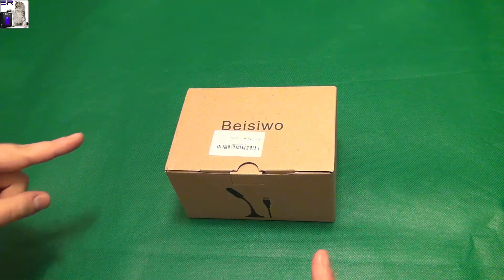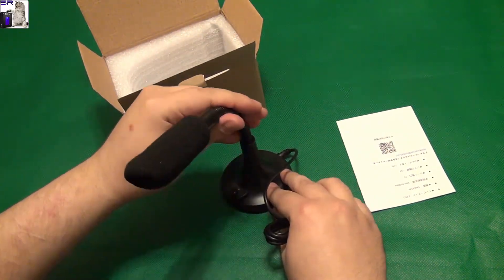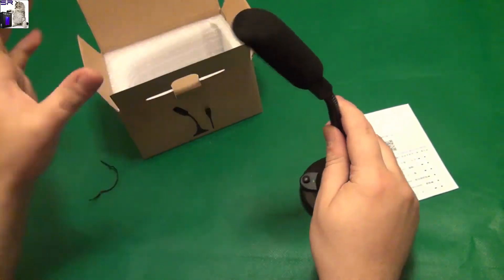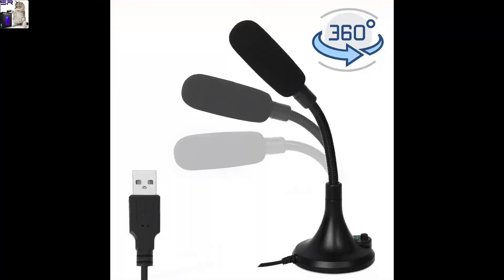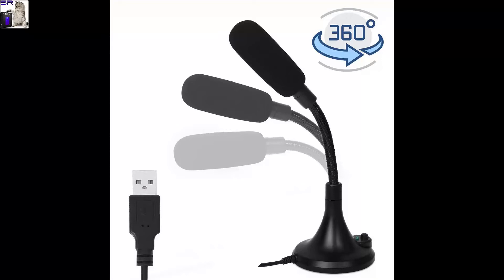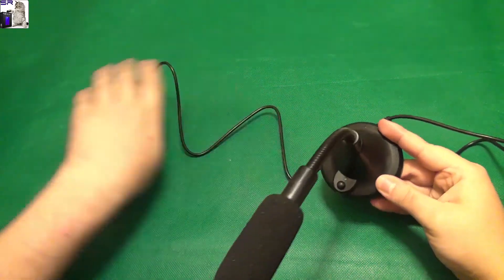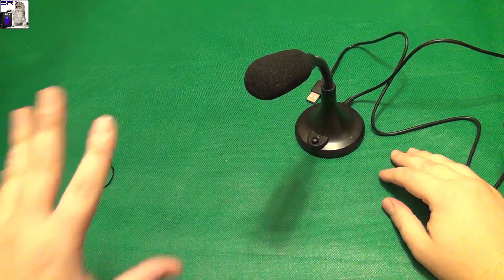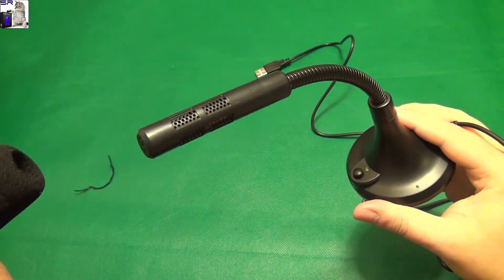Beisiwo HQ Desktop USB Microphone REVIEW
Review of high quality desktop microphone. It's a very basic USB microphone, yet good quality. It's short range only, not suitable for long range.